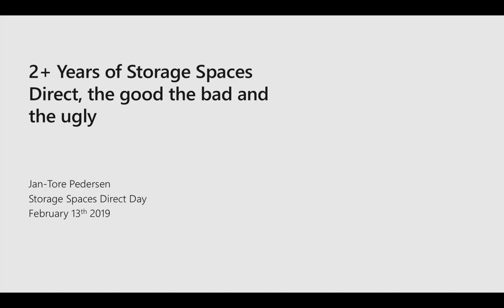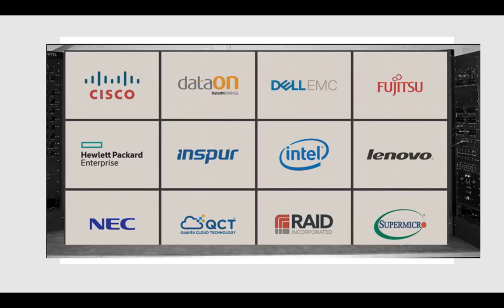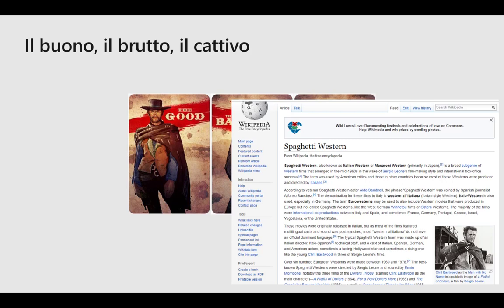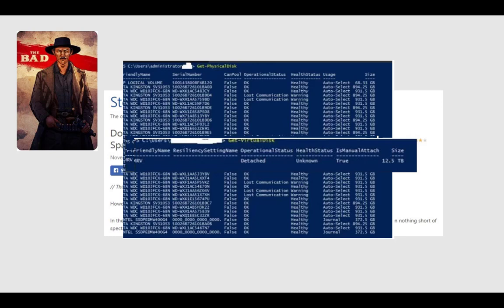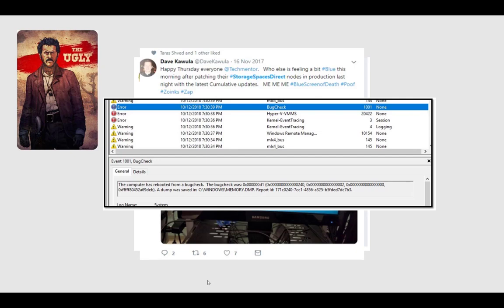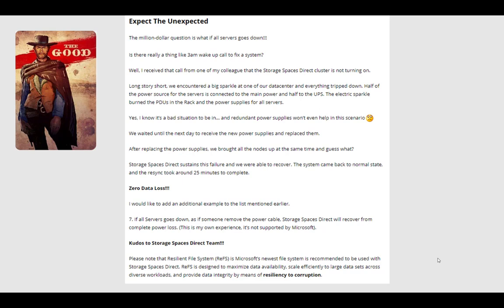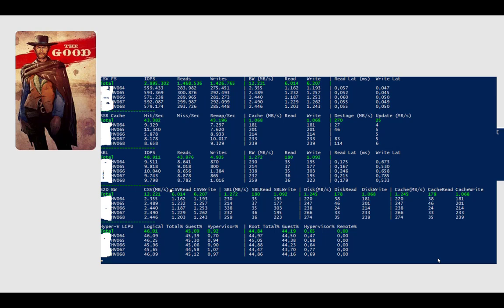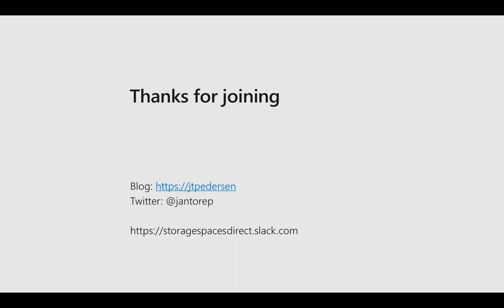MVPDays - 2+ years of Storage Spaces Direct, the good the bad and the ugly - Jan Tore Pedersen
In this session you will hear about real life experiences in deploying, running and monitoring Storage Spaces Direct. What experiences have we gained in the 2 years since S2D was released? What obstacles you as an admin can face and have faced. You will learn about the good, the bad and the ugly scenarios that you as a user can experience when deploying Storage Spaces Direct. This session will focus on deployment, upgrading, running and patching scenarios, and will be very demo heavy.

• How Storage Spaces Direct has progressed in the last 2,5 years
• How to easy upgrade from 2016 to 2019
• What not to do with S2D
What to look for in a safe and solid S2D deployment, patching, networking and configuration